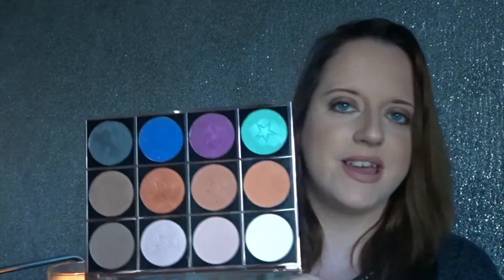MAKEUP OBSESSION EYESHADOW SWATCHES!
OPEN ME.

I haven't done a swatch video on these eyeshadows so i thought it would be a good help for anyone who is interested in this brand.

Eyeshadows -£2
Blush ,contour /highlight - £3
Palette - range from £5-£8

FOLLOW ME -

Much loveee ♥♥♥!